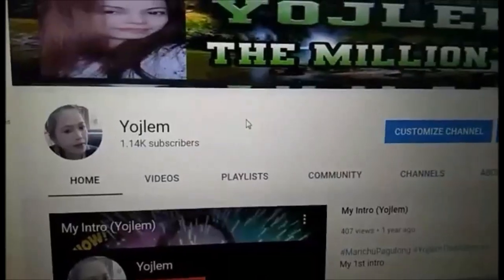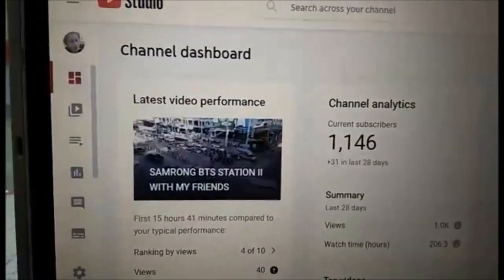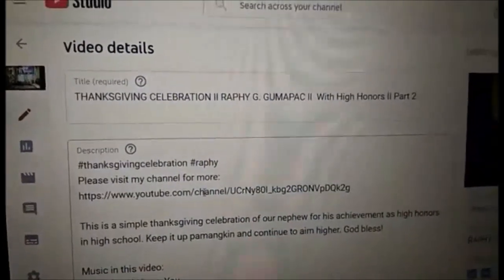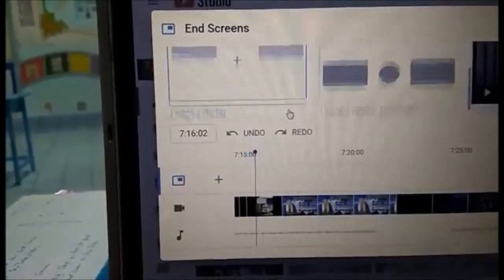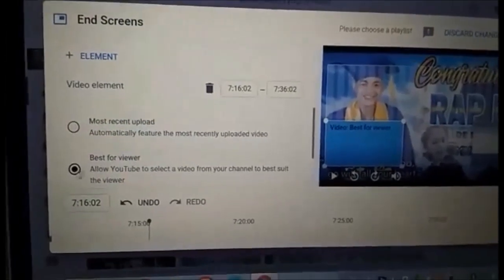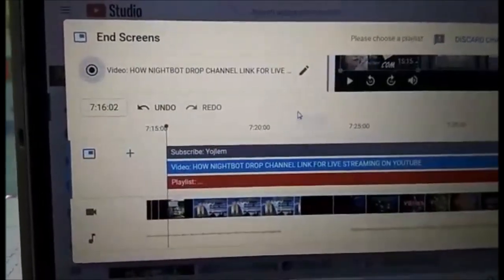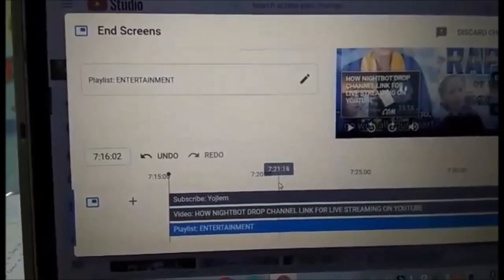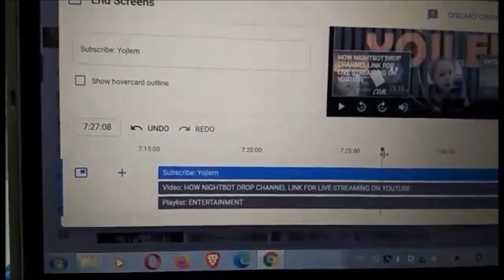HOW TO ADD AN END SCREENS TO YOUR YOU TUBE VIDEOS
This video is a tutorial on how to add an End Screen to your Youtube videos.
Please watch the video until the end so that you can understand step by step. God bless!